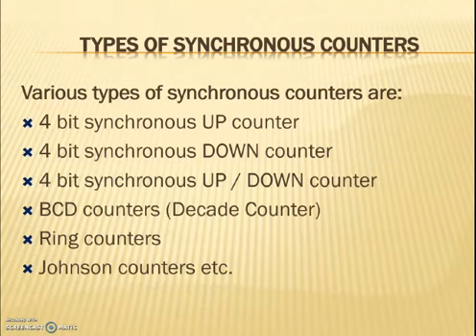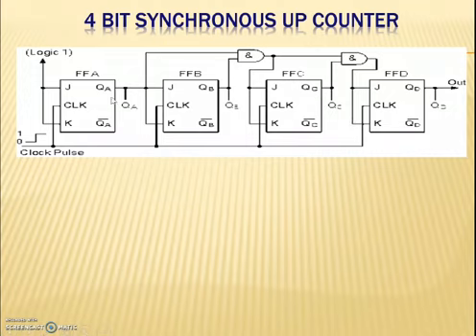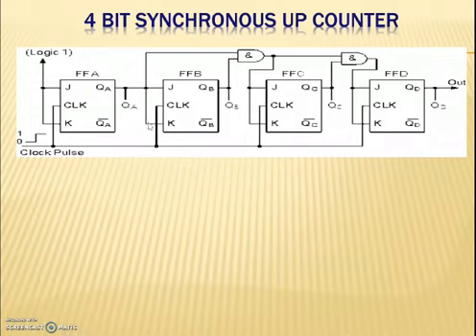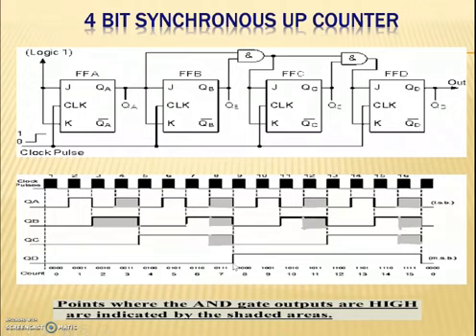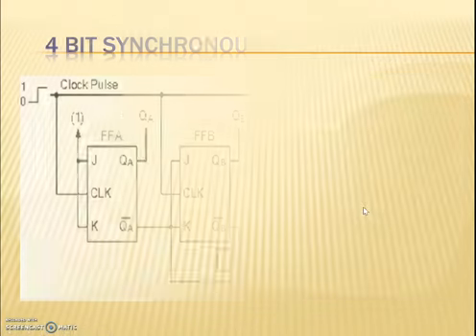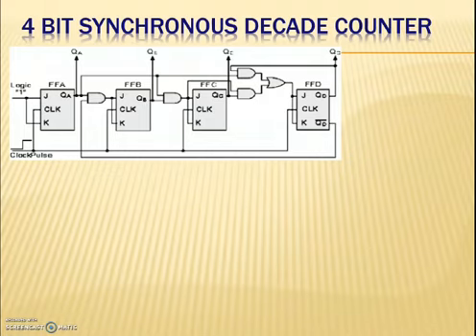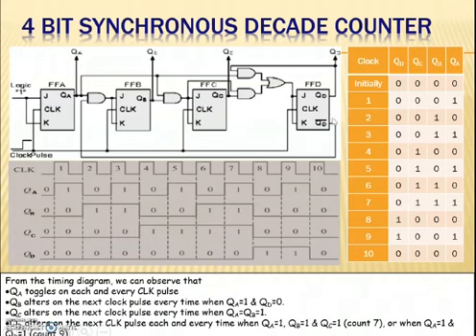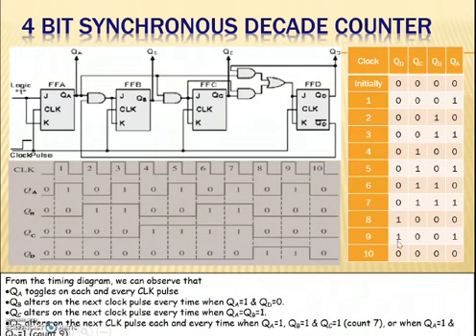SYNCHRONOUS COUNTER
Presented by JBAS electronics department,
Explained by our faculty, Mrs.VIJAYALAKSHMI